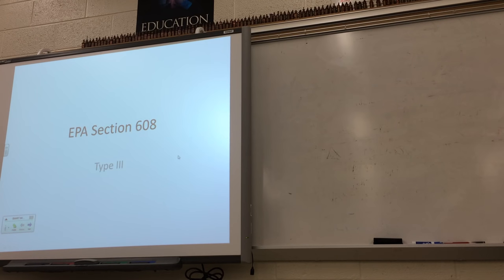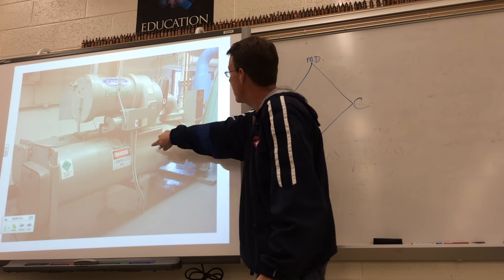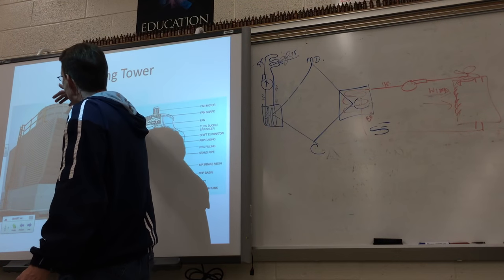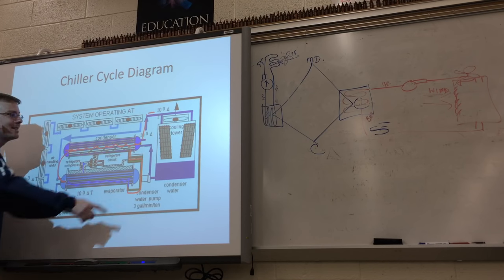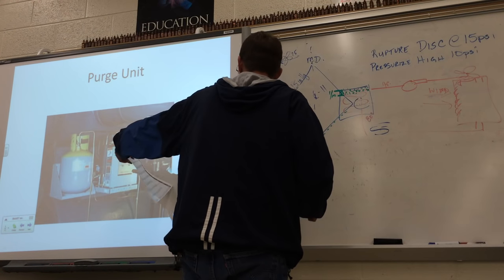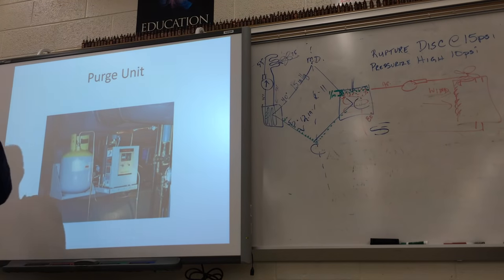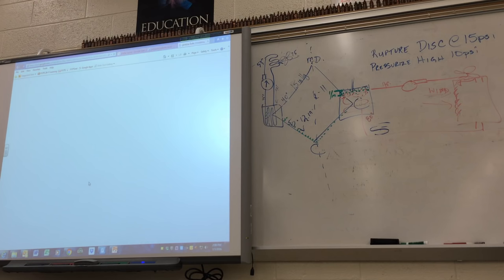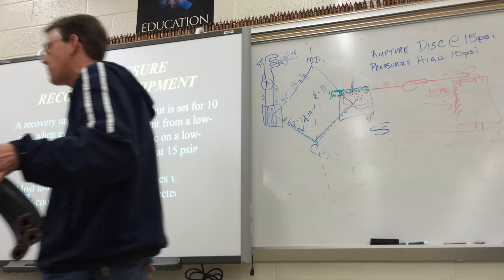HVAC Basics: EPA 608 Certification Test Study Guide - Type 3 Lecture by Stringham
The lecture is to assist students with understanding the content in the Type III section of the EPA Section 608 Refrigerant Handling Exam. Topics covered are the operation and design of a type III chiller system. Refrigerants and components used with low pressure systems. Rupture disc, Purge Unit, Evaporator Charging Valve. This lecture will assist you with passing the Type III section of the EPA exam.